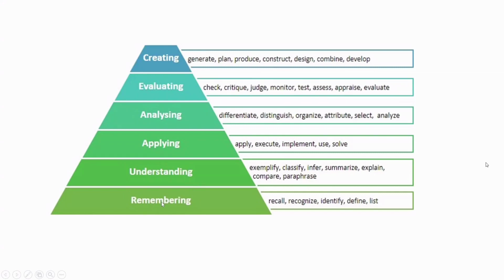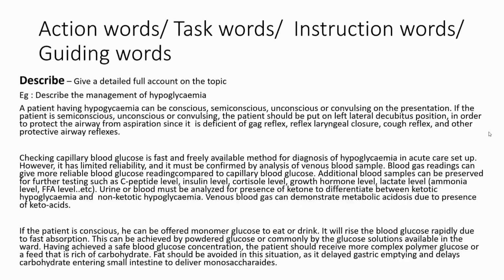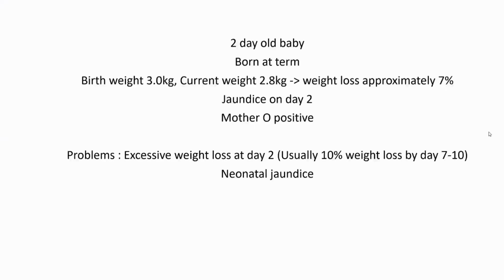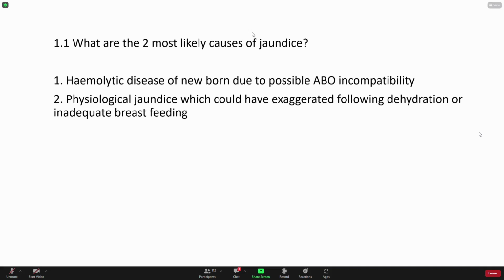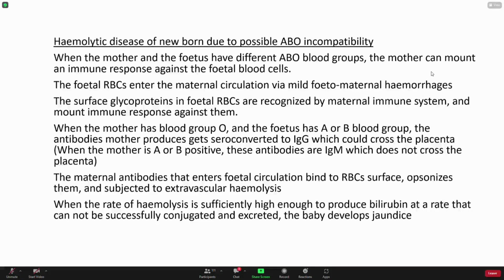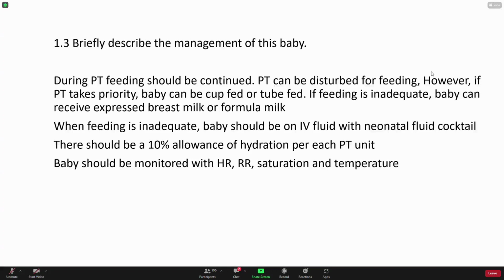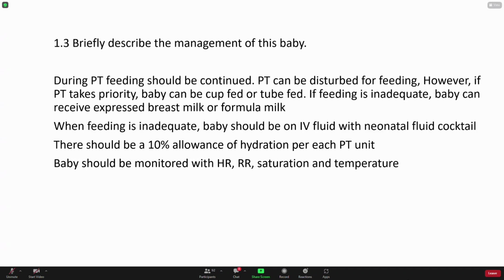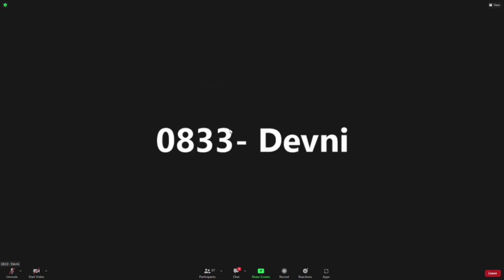MBBS Paediatrics essay question discussion